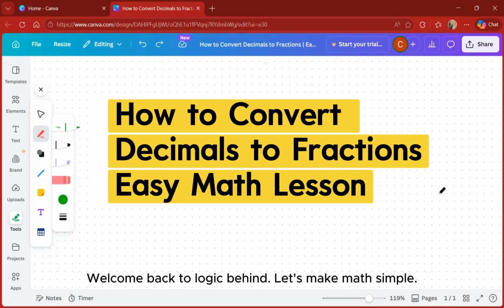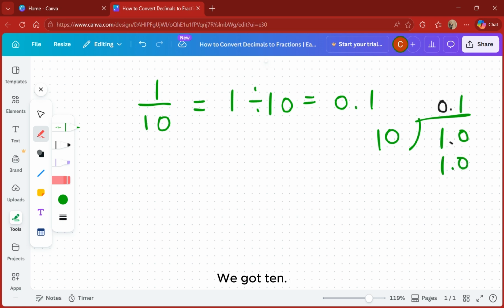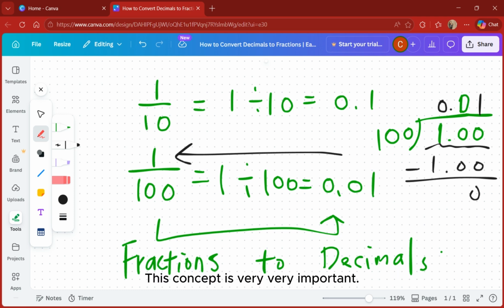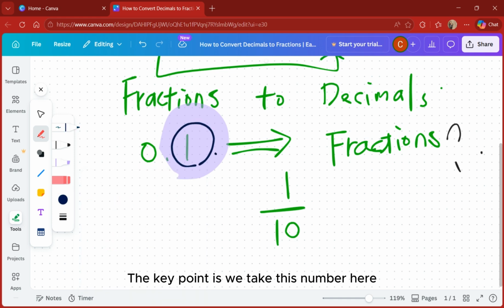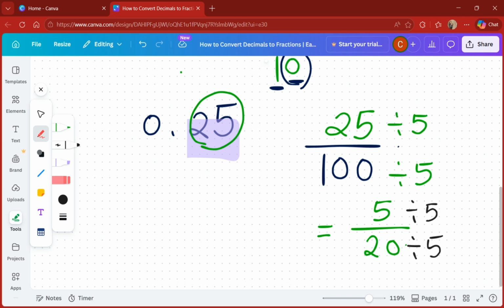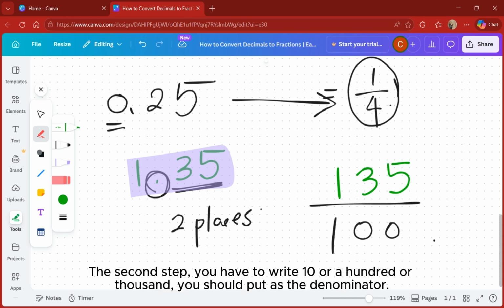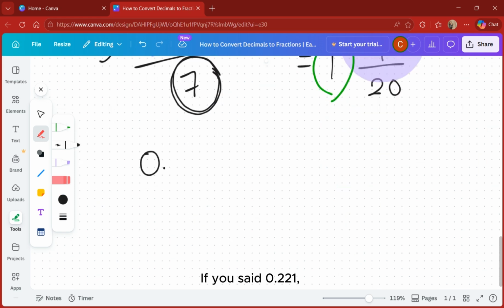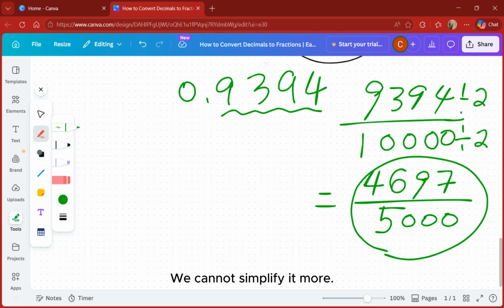How to Convert Decimals to Fractions | 小數變分數怎麼說？(Step-by-Step Lesson)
Before watching this lesson, it’s best to first watch How to Convert Fractions to Decimals | Easy Math Lesson. Understanding fractions and decimals first will make this video much easier to follow. (🎥 Watch first:
How to Convert Fractions to Decimals | Easy Math Lesson

In this video, you can learn the easiest way to convert decimals into fractions step by step! In this simple math lesson, I’ll show you how to turn decimals into fractions quickly and clearly.

Perfect for beginners, students, and anyone who wants to improve math skills with easy English explanations.